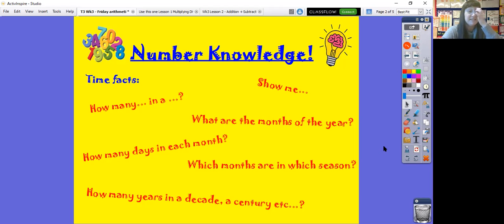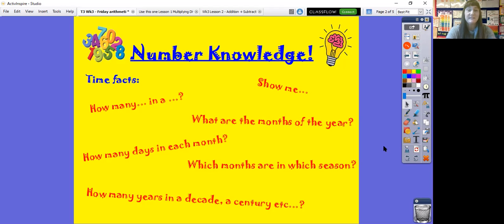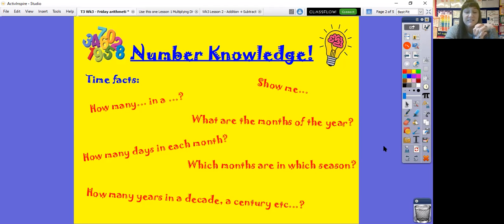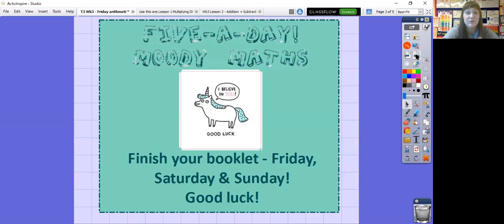Year 6 Maths T3 Wk6 Friday's Lesson